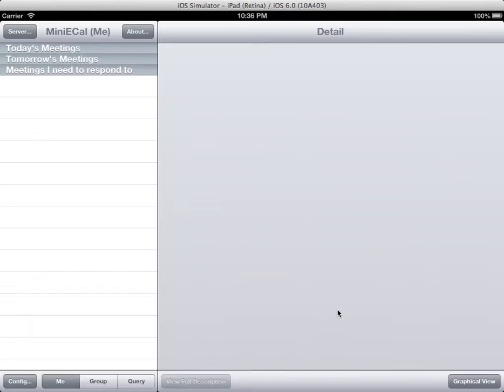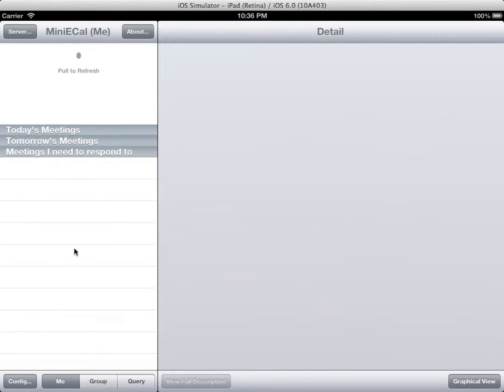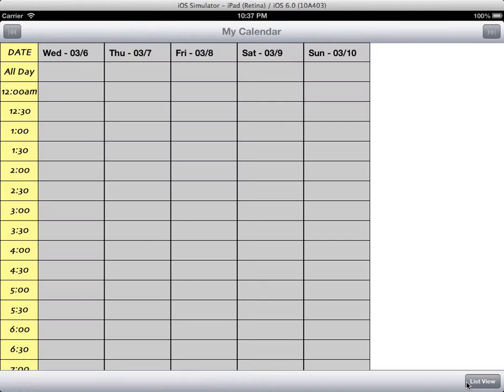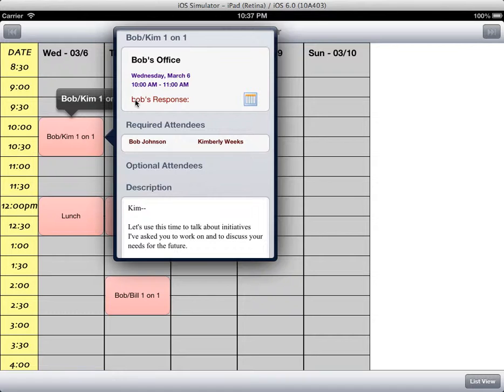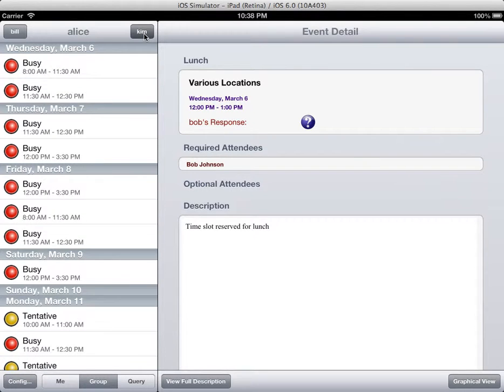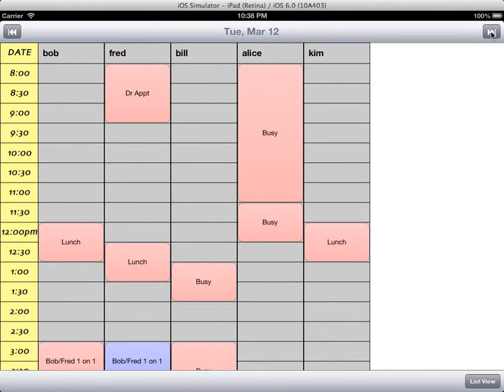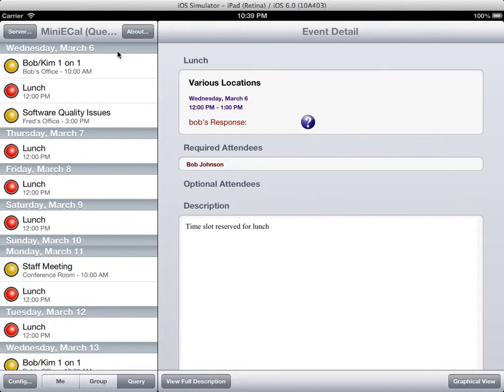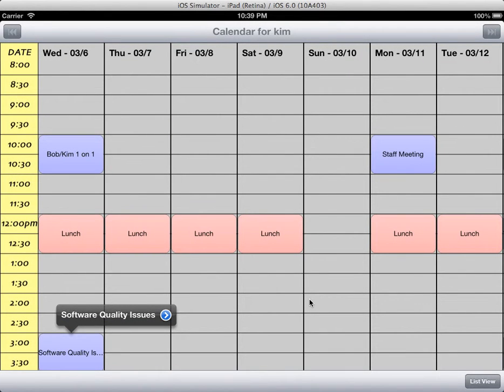MiniECal-Version1.2-iPad.mp4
A follow up video that shows how MiniECal Version 1.2 for iOS works on an iPad